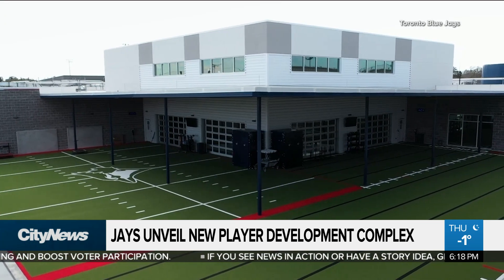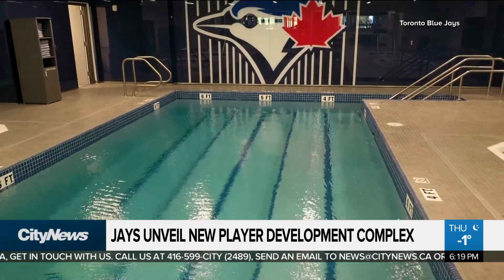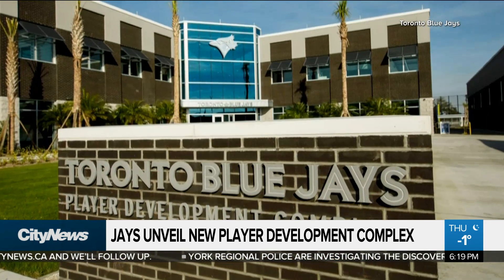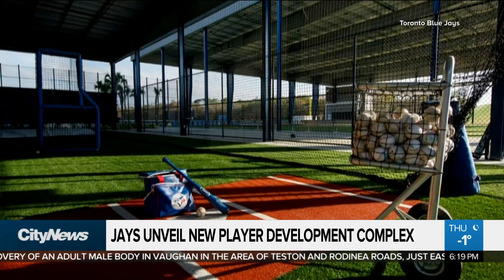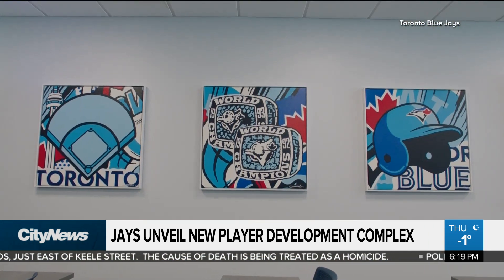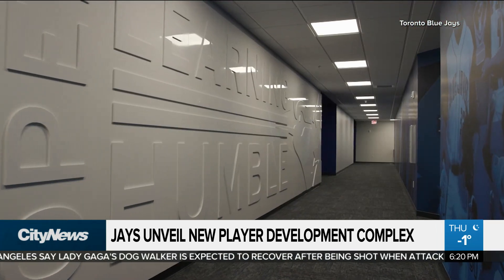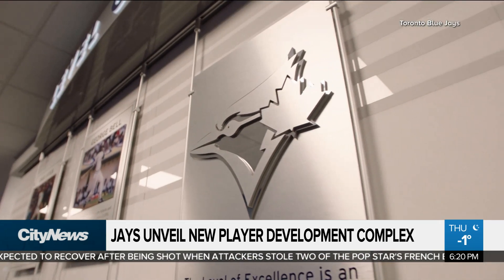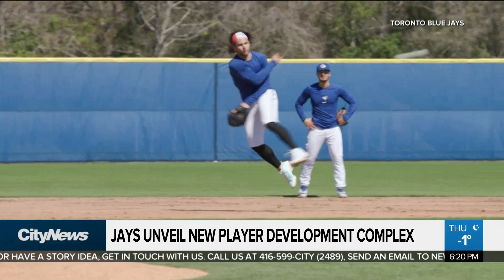'It was the laughing stock of MLB': Jays President Mark Shapiro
The Blue Jays unveiled their new state-of-the-art player development complex for the team. Lindsay Dunn takes fans inside the facility the club is saying will help them win World Series Championships.